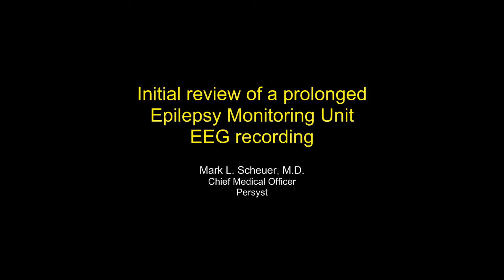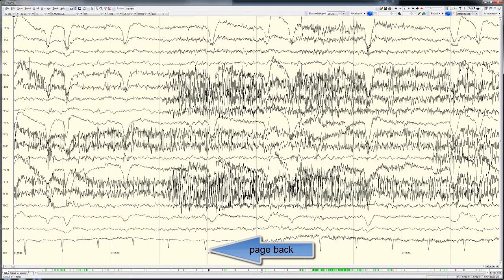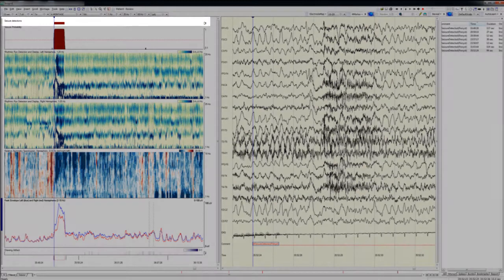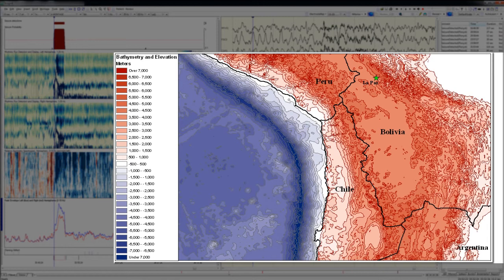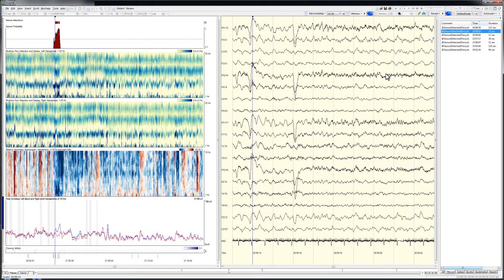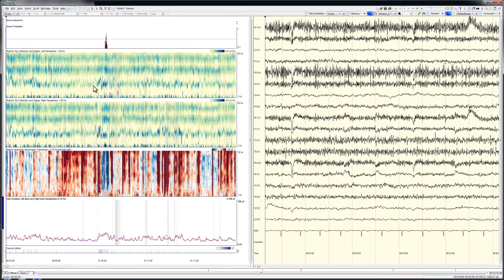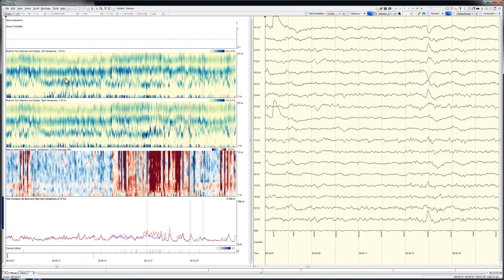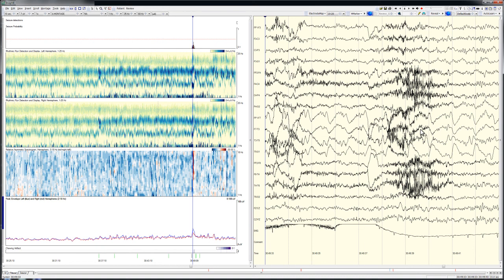Seizure Review in Persyst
In this video, Dr. Mark Scheuer, M.D., reviews an long term recording EEG (30+ hours long). There are 7 seizures in the record. Expert visual review of the EEG identified 5 of the 7 seizures. Dr. Scheuer reviews the use EEG Trending (Computer Assisted Review of EEG) to aid in detecting the other 2 seizures.